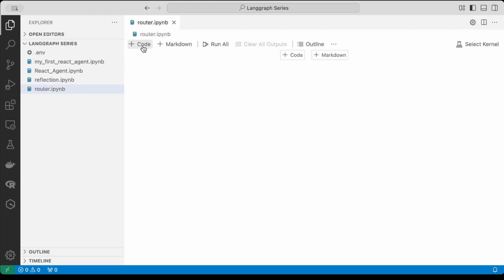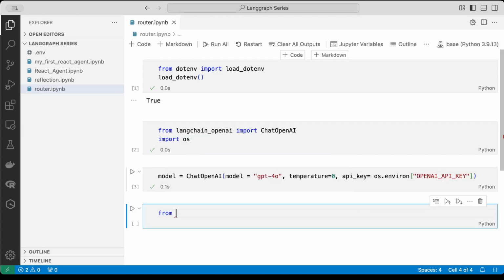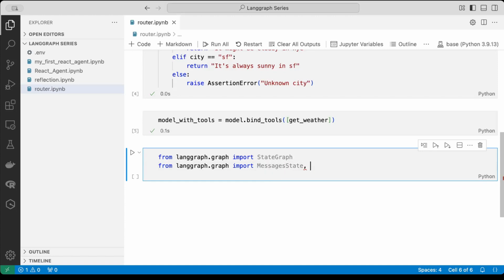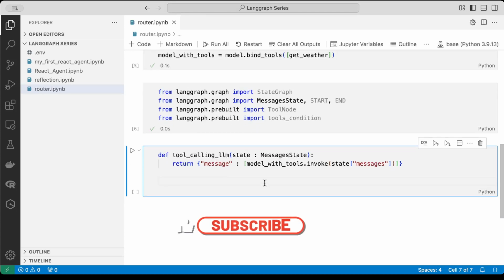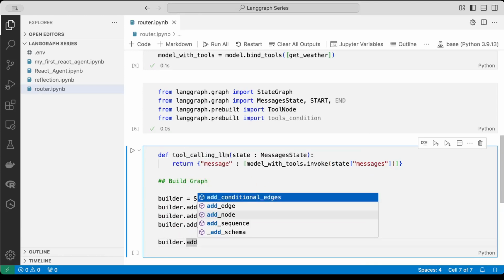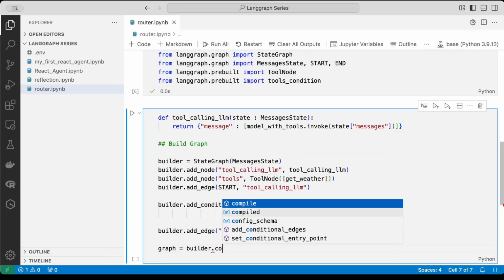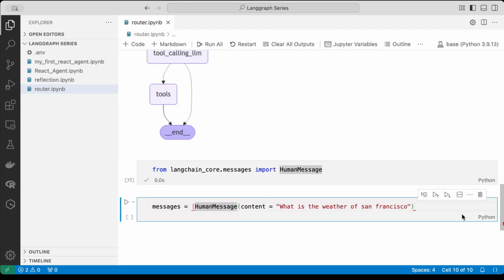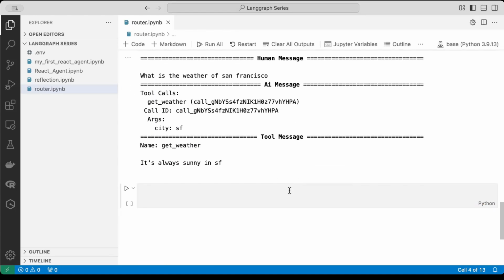How to Create a Routing AI workflow in LangGraph: Step-by-Step GUIDE 🤖 | AI Agents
How to Create a simple ROUTER in LangGraph: Step-by-Step GUIDE 🤖

YOUR SEARCH
how to create router templates,
how to make a router base,
how to create a router,
how to make a router template,
how to login to flow router,
how to create wireless bridge between two routers,
how to put a router in bridge mode,
router in bridge mode,
bridging modem to router,
how to create flowchart in programming,
how to create two ssid from one router,
diy router plunge base